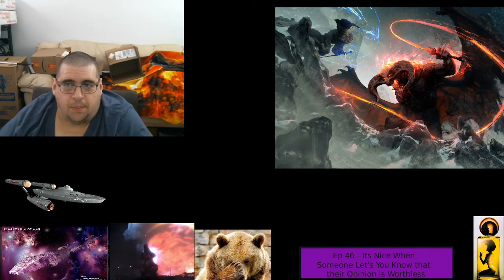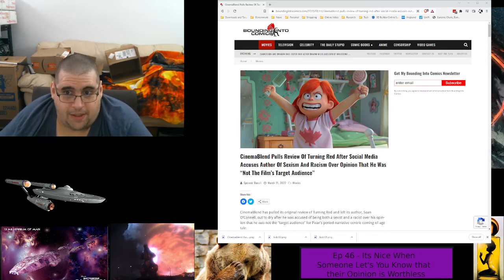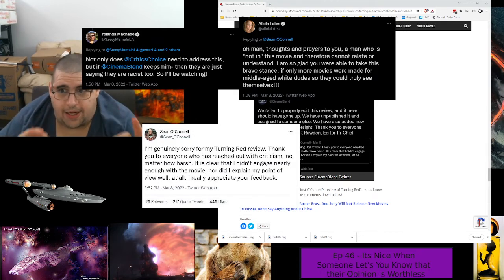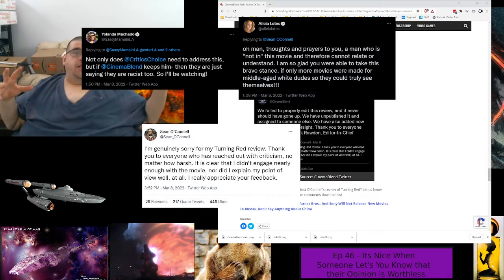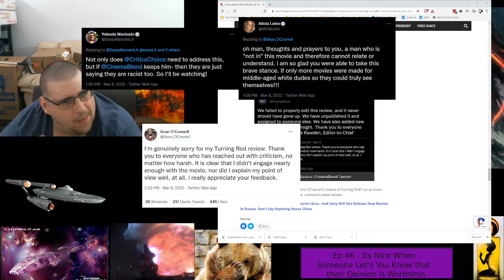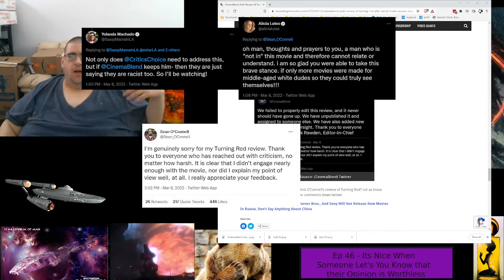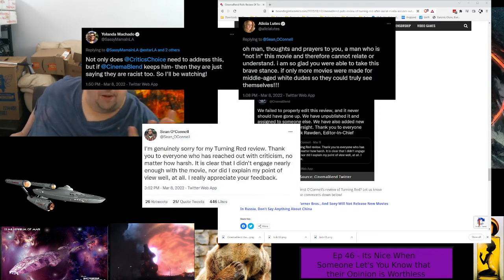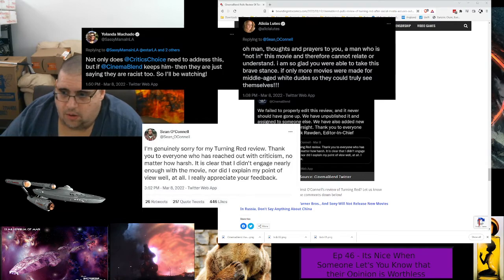Its Nice When Someone Let's You Know that their Opinion is Worthless, Ep 0046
Unbearable73, Ep 0046 - Its Nice When Someone Let's You Know that their Opinion is Worthless

Never trust any information from a person or organization that delimits what they say due to adhominem attacks on their opinion.

Here I am on Rumble!